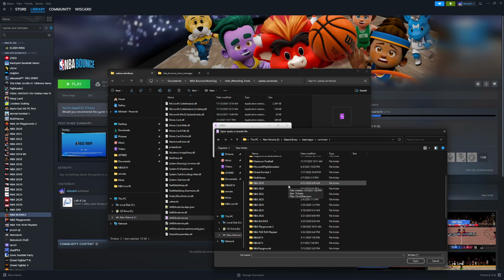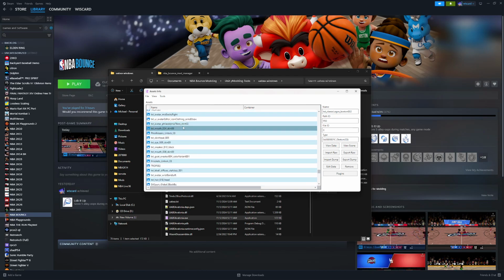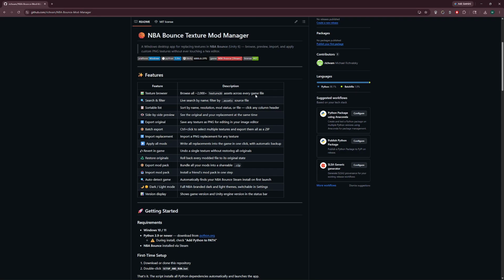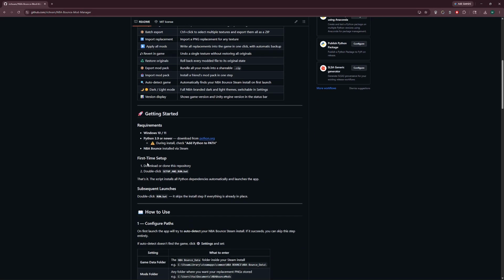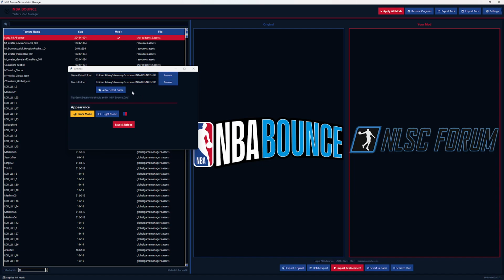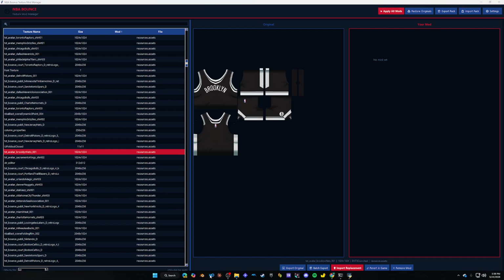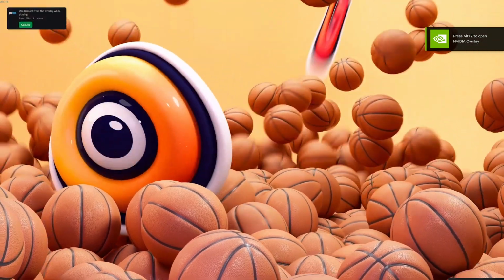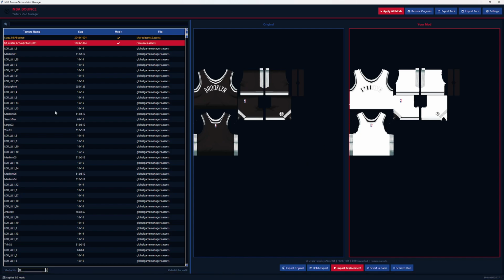Mod Tool Release: NBA BOUNCE Texture Mod Manager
Thanks to the developers of UEBA, NBA Bounce and Claude code for making this project possible